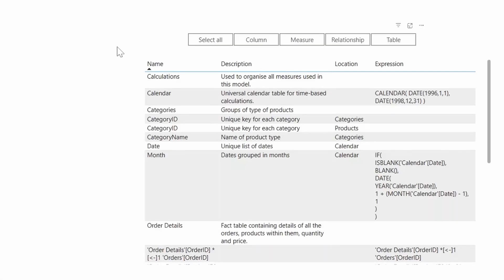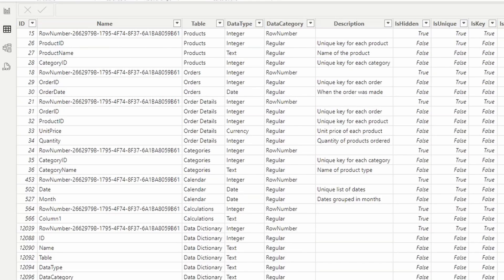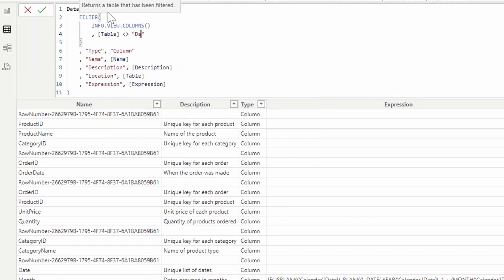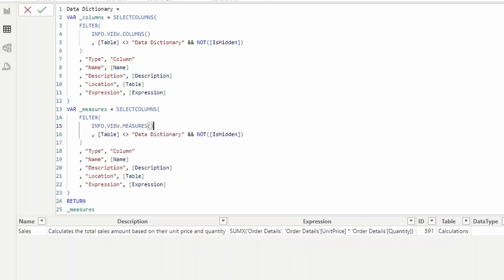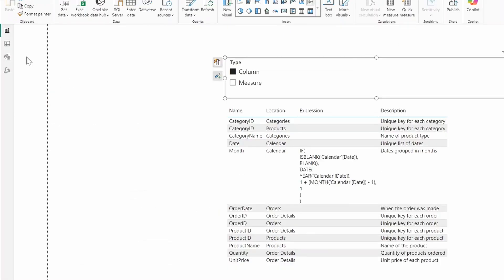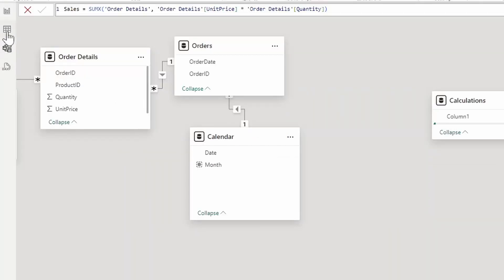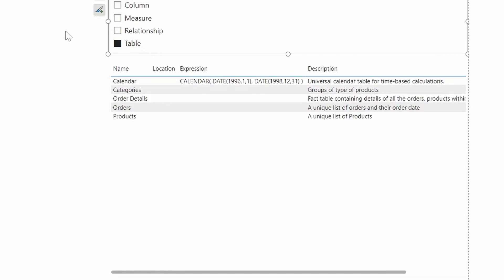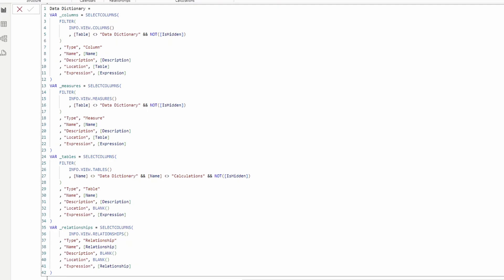Document Reports AUTOMATICALLY using INFO.VIEW - Dynamic Data Dictionary for Power BI Reports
In this video were going to look at how you can create a data dictionary that updates automatically.

🕓 TIMESTAMPS
0:00 - Intro
01:31 - Columns
04:45 - Measures
06:54 - Creating a Page
08:30 - Tables
10:43 - Relationships